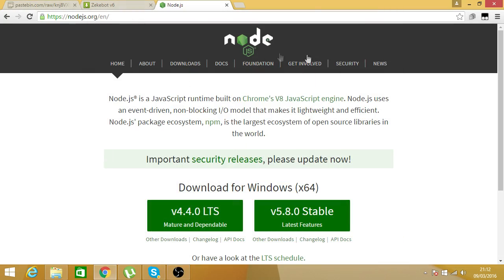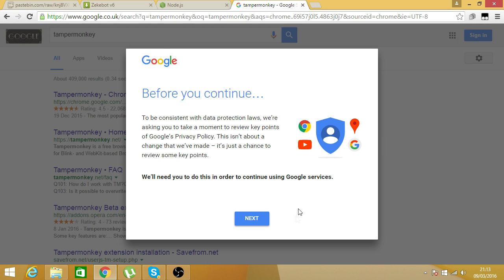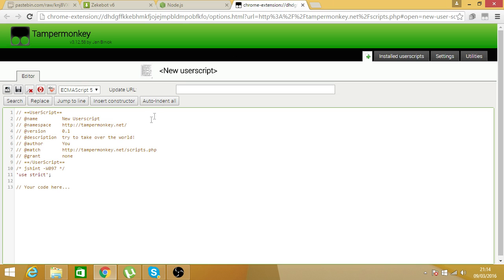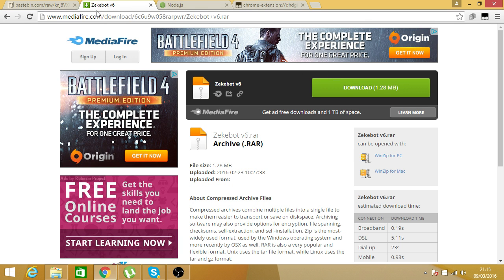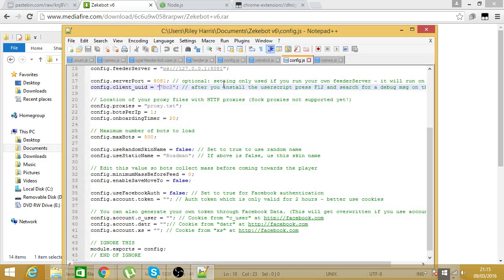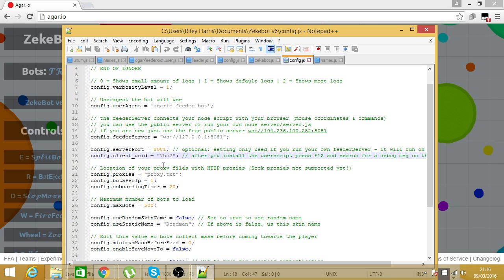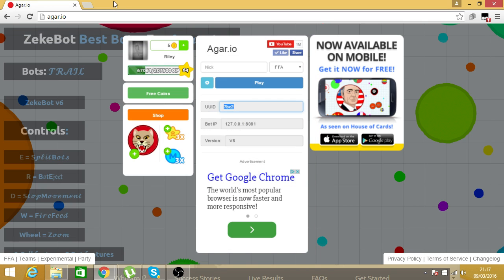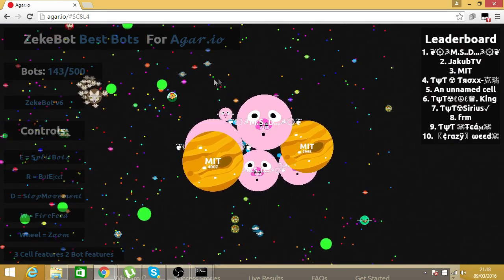Get 500 Bots Free! // Agario // 100% Legit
Hey guys, the other day i came across working AFK bots that travell around the agario map. XD